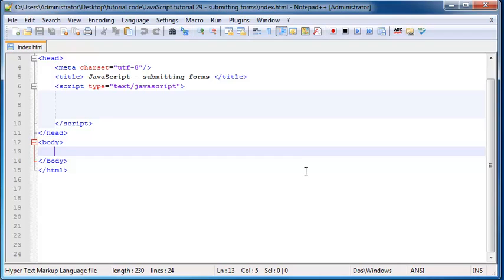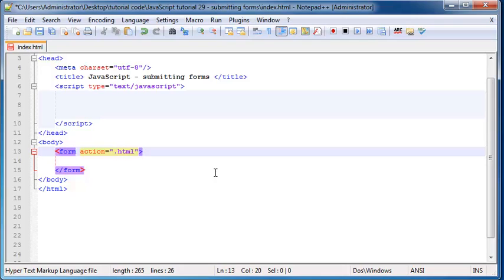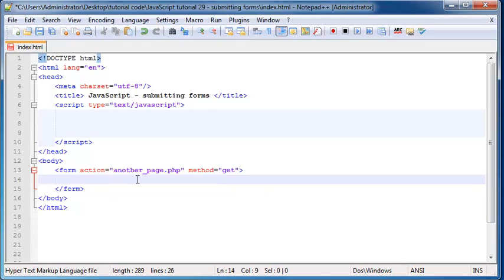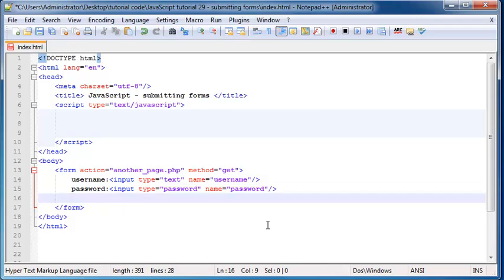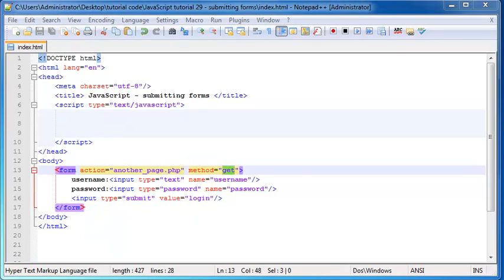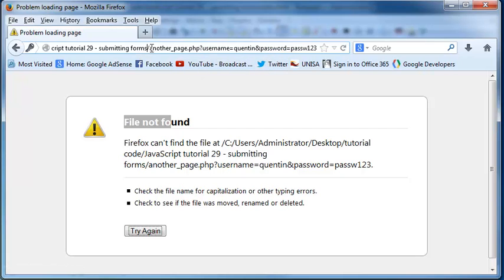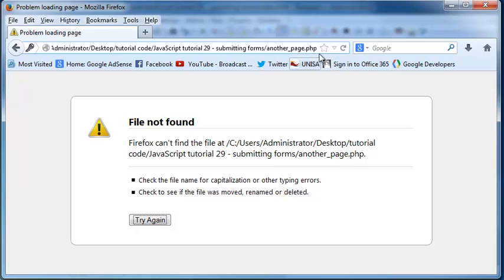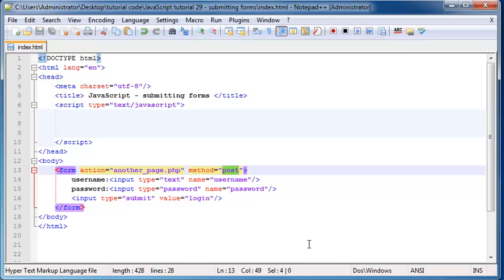JavaScript beginner tutorial 29 - submitting forms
In this video I explain what happens in the browser when we submit forms. This is important information for the next few tutorials where we will be looking at some form validation.